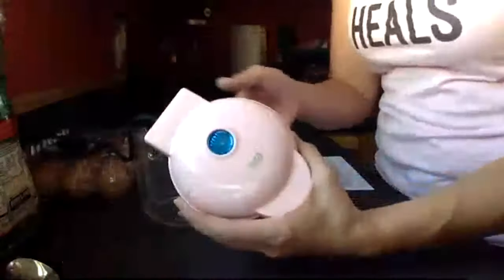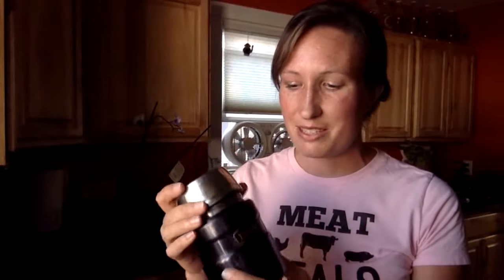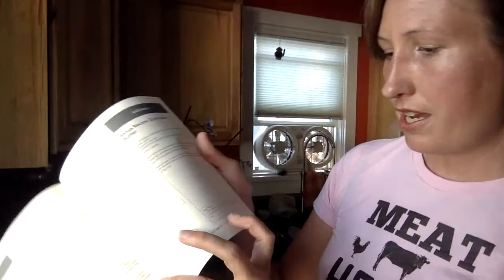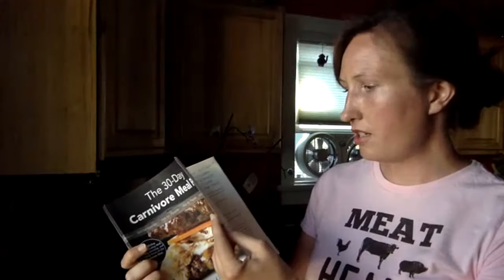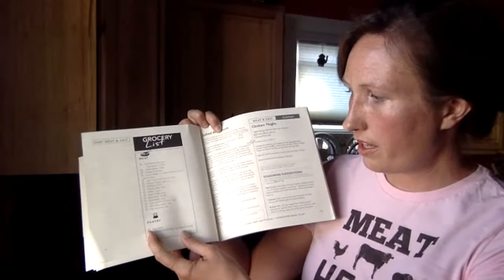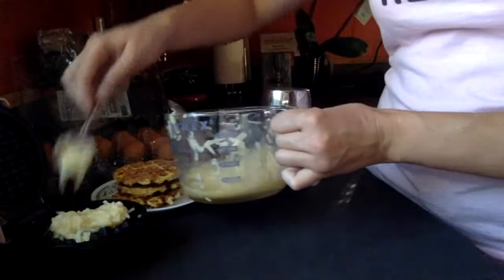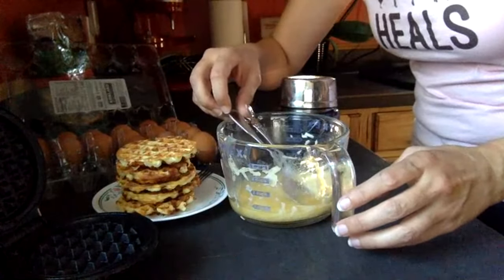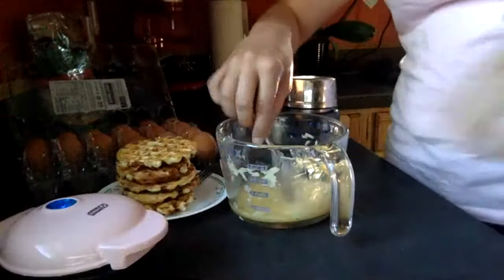Daily Essentials of the Carnivore Diet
All the nuts and bolts that you need to conquer everyday challenges: Packing food for Lunches and Travel, Weight Loss, Exercise, and Electrolytes on the Carnivore Diet. Q&A at the end.

Useful links:

Epic Tallow (I add this to most of my food)
Learn more about the GAPS Diet, which we used to heal food allergies, for autism recovery, and excema relief
And here is everything you need to know about starting the keto diet, which we use for weight loss, cognitive enhancement, and more energy